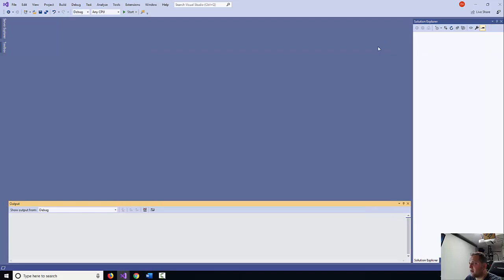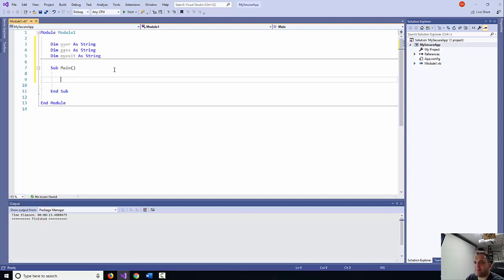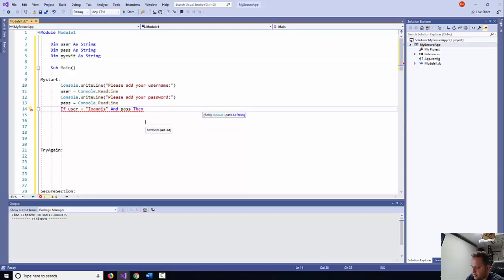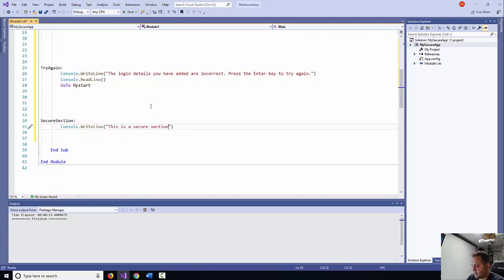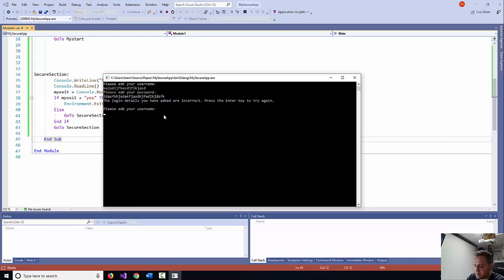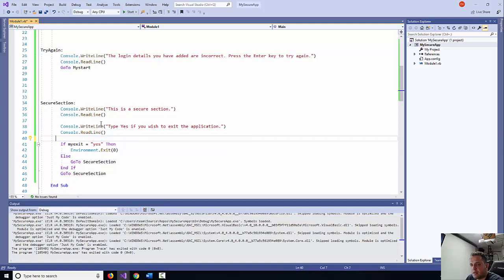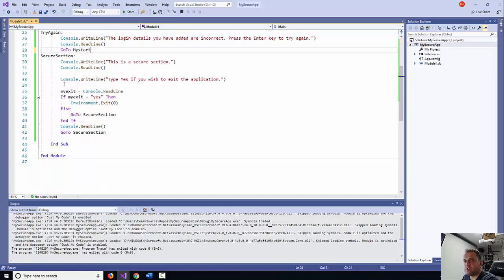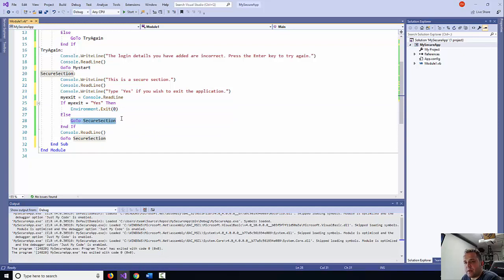VB Console app - How to create secure console app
How to add a Username and a Password, console app.
how to create navigation by using console app.
vb navigation, console navigation, console secure app, secure console app, simple secure console app simple console app